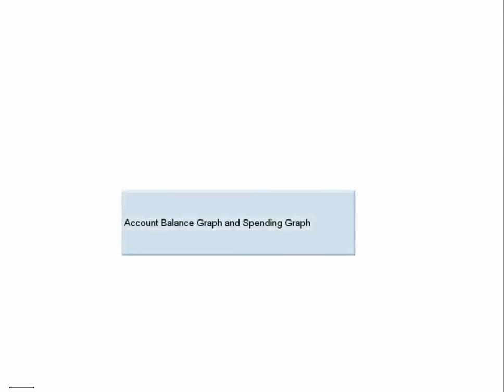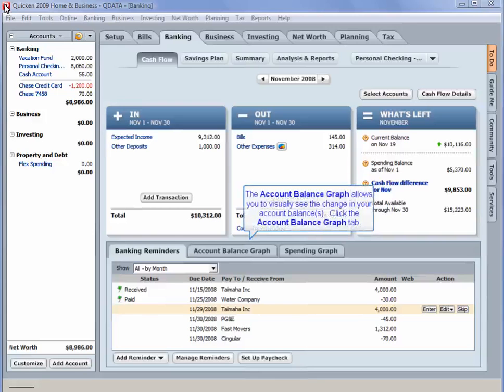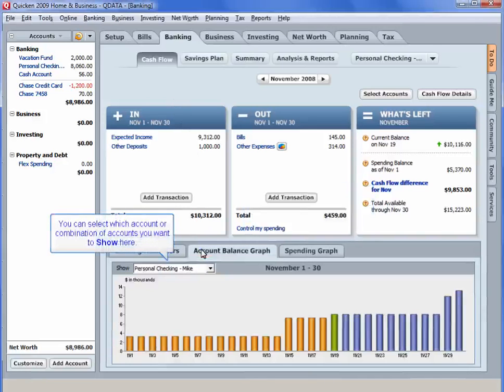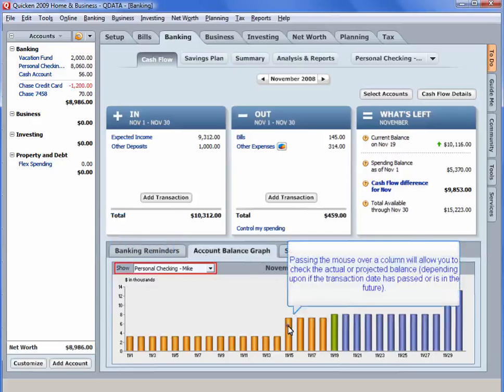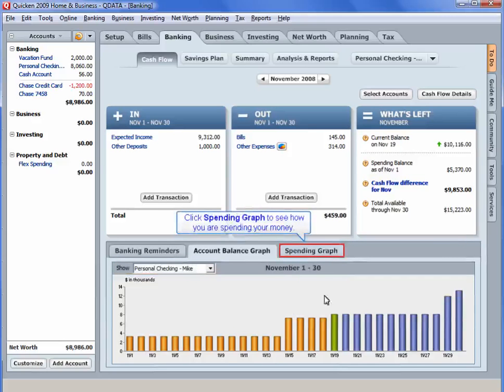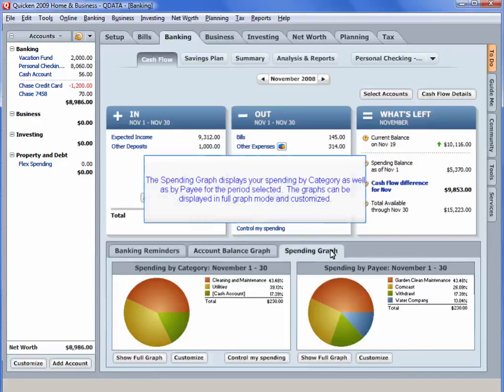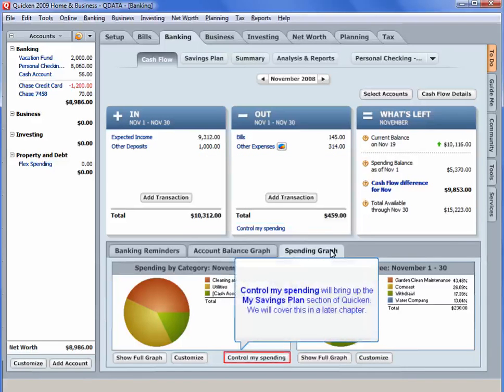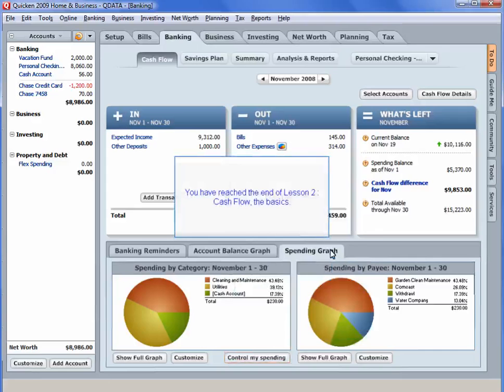Quicken - How to use Account balance graph and spending graph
Intuit Quicken home and business edition Lesson 2.6